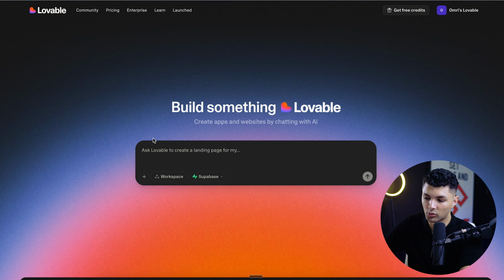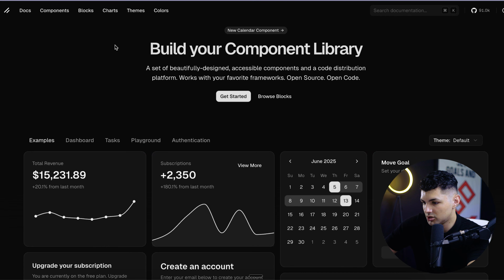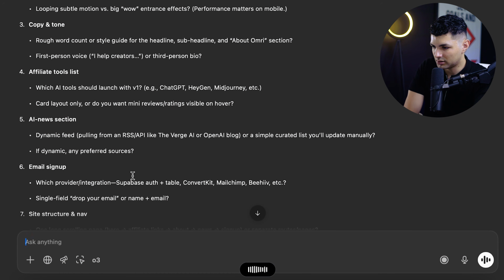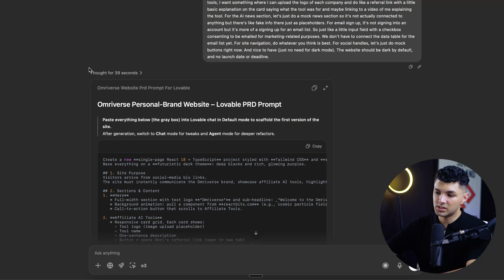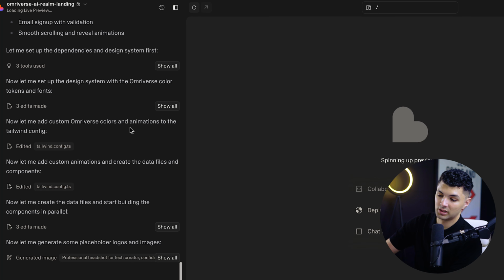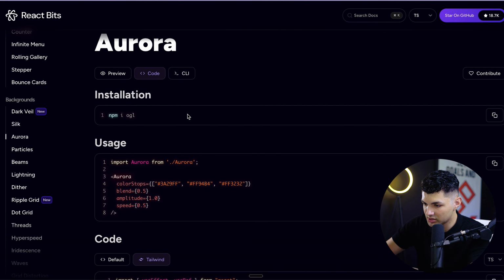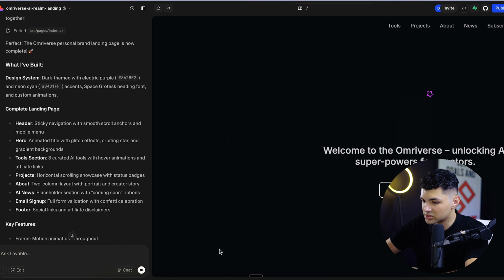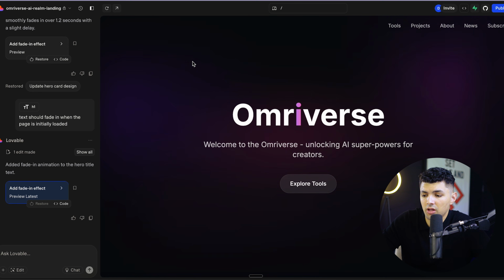How to Create the Best UI with Lovable AI | ShadCN, React Bits, GSAP & Framer Motion Tutorial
In this video, I’ll go over how to create the best UI with Lovable using AI prompts, React libraries, and modern design tools. You’ll learn how to use ShadCN, React Bits, GSAP, and Framer Motion to design smooth layouts and professional animations. By the end, you’ll have the skills to build a clean portfolio website or a polished app interface.

Be sure to watch this video all the way as I cover optimizing prompts for better results, using Lovable Agent Mode to fix issues, and debugging common design problems. I’ll share tips on improving your UI with React Bits backgrounds, interactive animations, and practical design flows. These steps will help you create a responsive, modern interface that looks professional and works across devices. You’ll also see how to save time, streamline development, and build faster with AI-powered workflows.

Lovable makes UI design easier by combining AI prompts, React libraries, and smart design features into one platform. In this video, I recap how to set up projects, write clear PRDs with ChatGPT, and add useful tools for real-world apps. You’ll see how Lovable helps freelancers, developers, and creators improve their websites with better design, animations, and user experience. With these methods, you can turn your ideas into fully functional projects that stand out online.

– Omri

Timeline:
0:00 - Introduction
1:21 - Setting Up Project & Using AI Prompts
2:43 - Best UI Libraries (ShadCN, React Bits, GSAP, Framer Motion)
3:20 - Writing a Detailed PRD with ChatGPT
6:05 - Adding Features – Affiliate Tools, AI News, Projects, Email Signup
8:02 - Optimizing Prompts for Better Results
11:10 - Using Lovable Agent Mode & Fixing Issues
12:30 - Improving UI with React Bits Backgrounds & Animations
15:03 - Debugging & Refining Design
16:08 - Conclusion